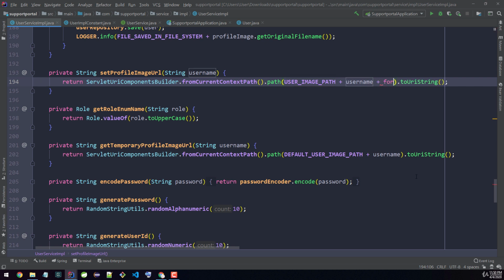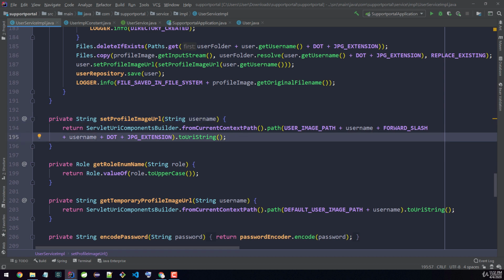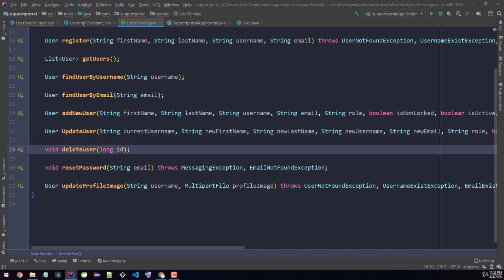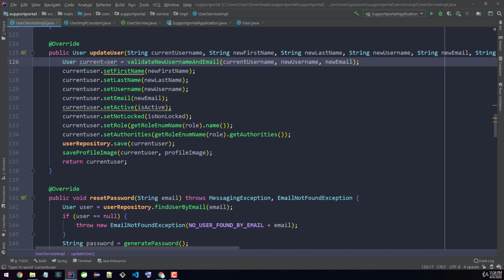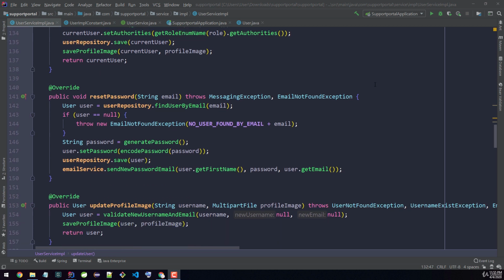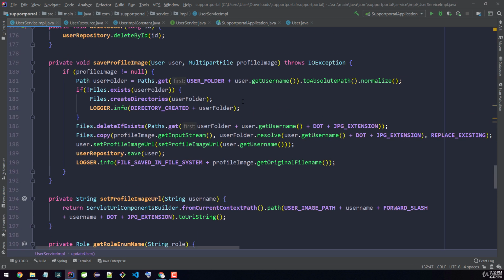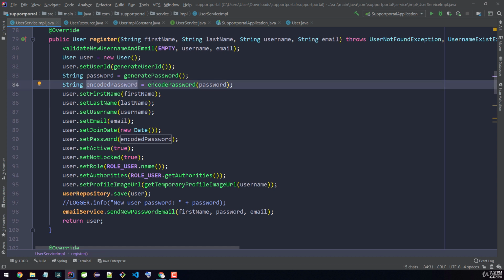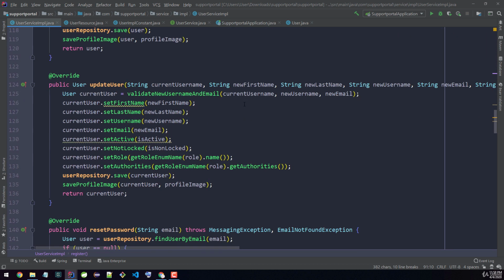10 User Service 75 User service implementation Part 4